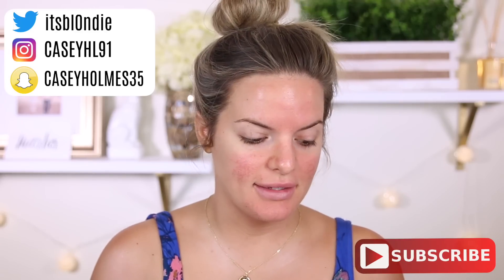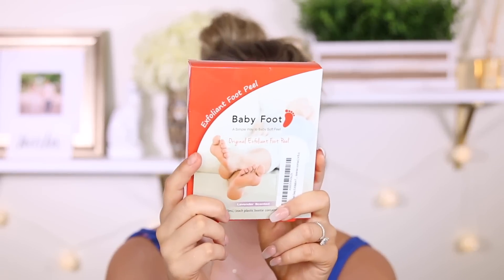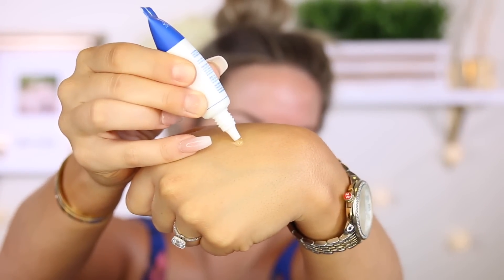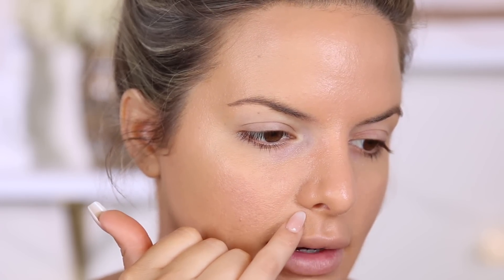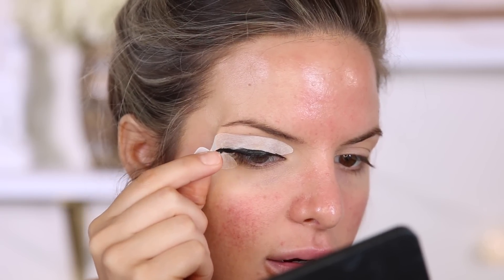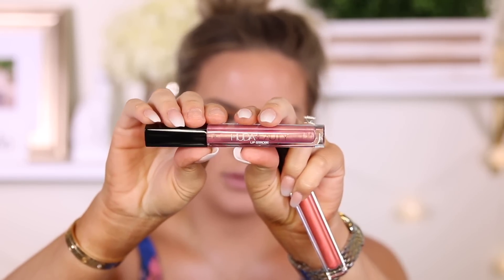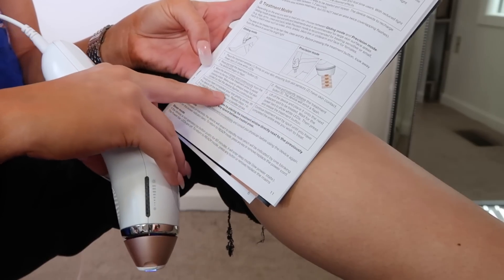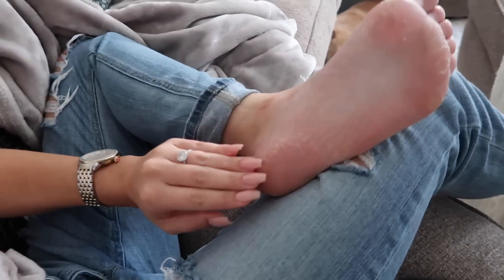TESTING WEIRD VIRAL BEAUTY PRODUCTS! HITS AND MISSES | Casey Holmes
PALETTE UPDATES!
They are also available everywhere online & in Sephora Ulta's and Macys!

Shirt is from free people

Products mentioned:
baby foot
dr jart rubber face mask
huda beauty strobe lip glosses
venus laser hair removal
FARMER MAKER Direcsil Face Shield Patch